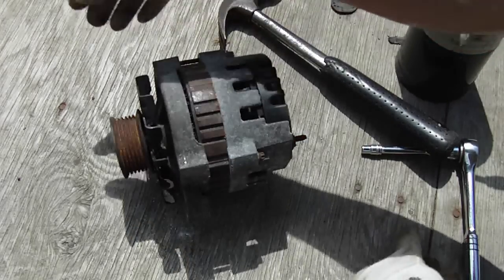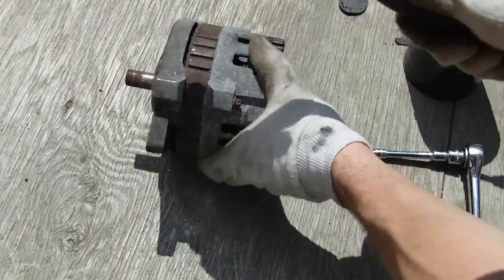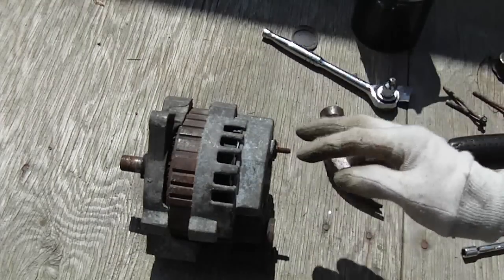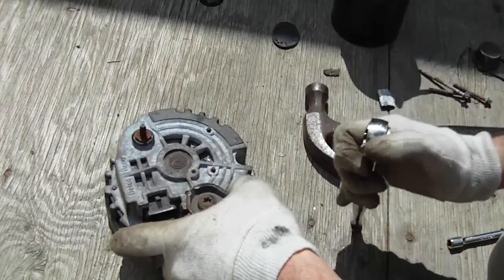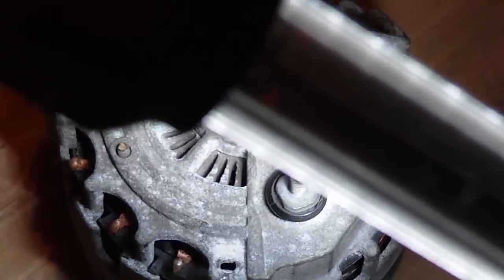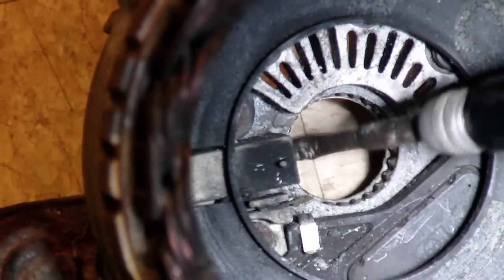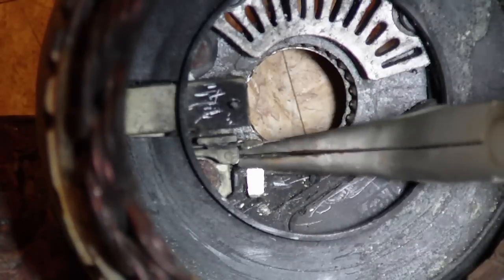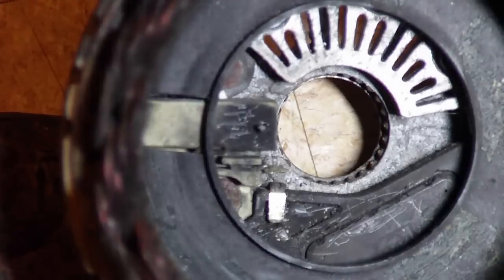Alternator Delco CS regulator bypass mod for Arc welding, Self energizing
Just a quick video on the regulator bypass so you can use this alternator as a arc welder or run power tools, If you don't bypass the regulator you won't be able to get enough voltage out of the alt, also you can self energize it by adding a DC cap to the field connection and +.    Alternator Delco CS regulator bypass modification.

Links below, just a list of some tools and equipment that help me make my videos. They might help you with your own projects or making youtube videos.  I always look for tools equipment that cost the least but work just as well.

Plasma cutter I use for building projects:
Drone I use to help film videos (entry level racing drone)
4k Action Camera I use on my Drone or RC truck:
RC truck I use to film shots:
3D printer I just bought: